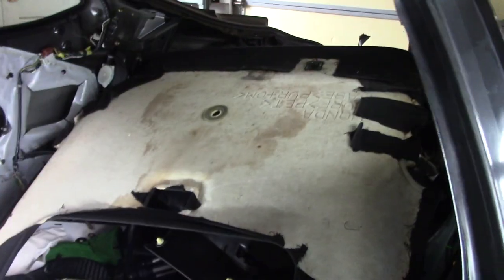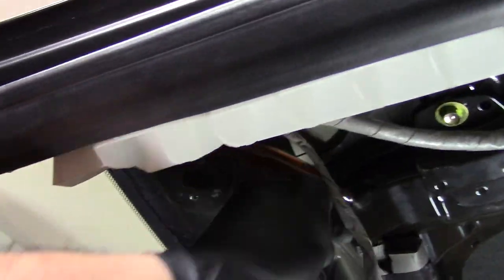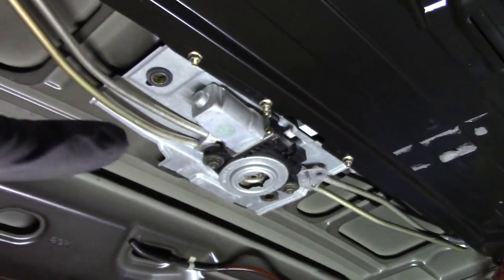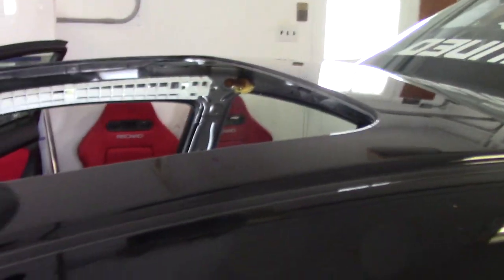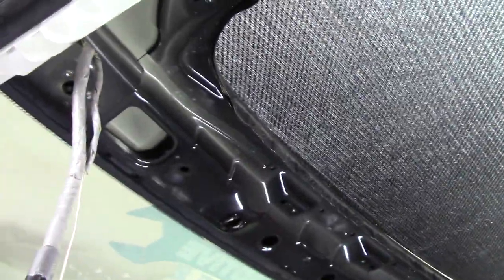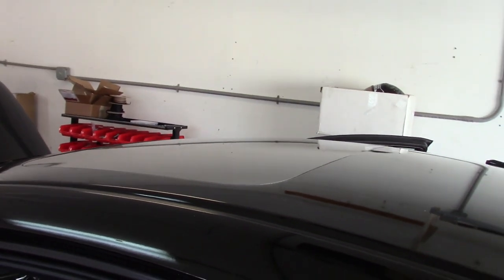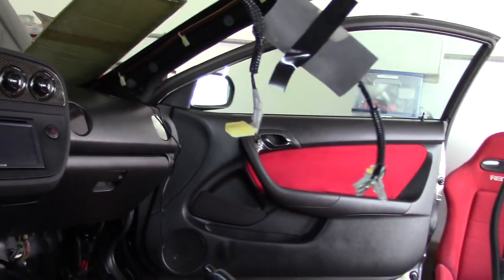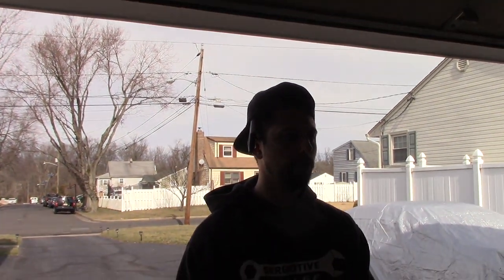RSX Carbon fiber sunroof delete!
Sergmotive garage products!